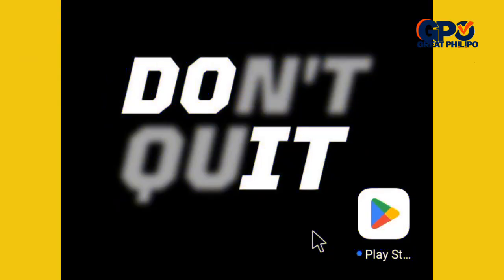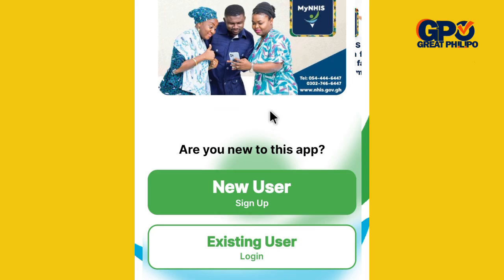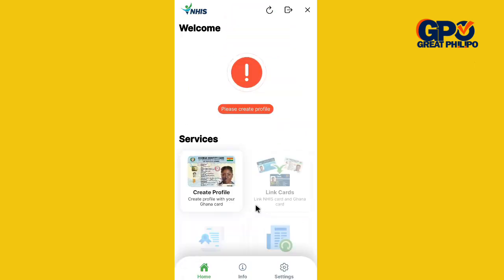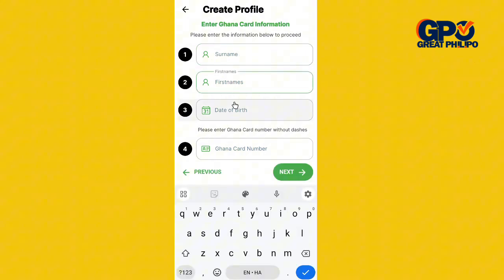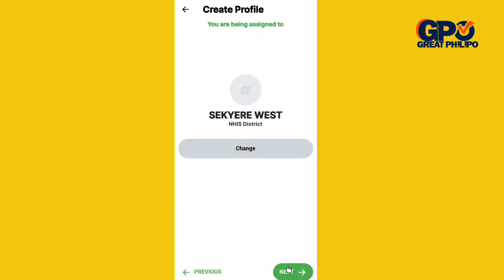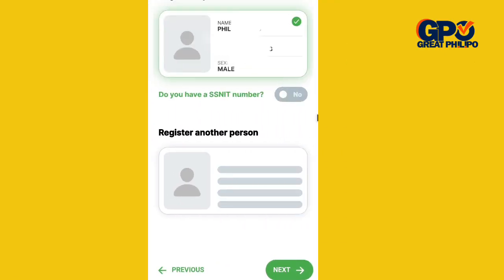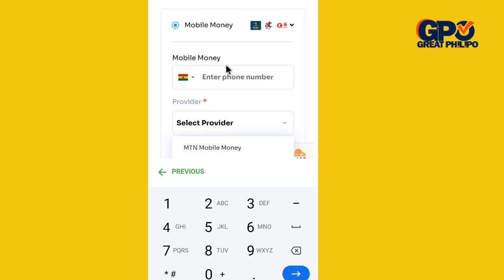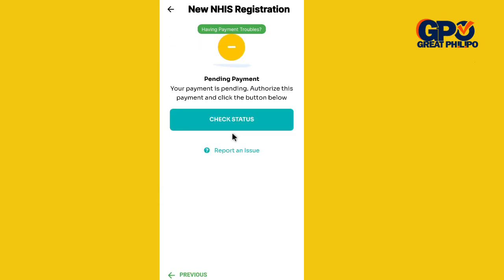Register National Health insurance on your Phone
Learn how to register for National Health Insurance using your phone! This step-by-step tutorial will guide you through the process. Get covered and enjoy access to quality healthcare. Watch this video to learn how.